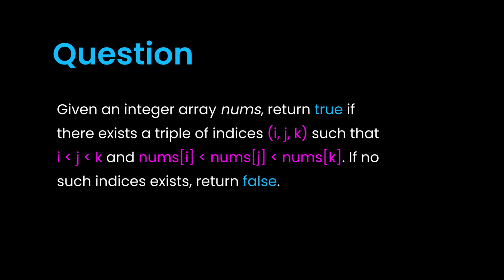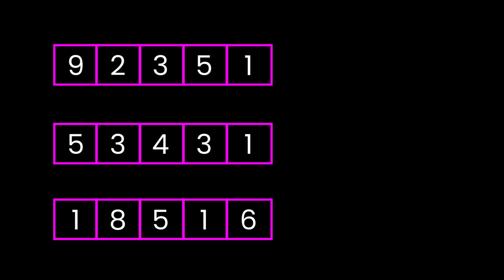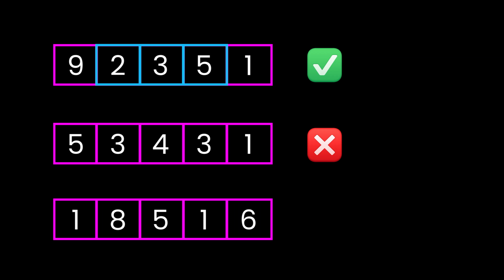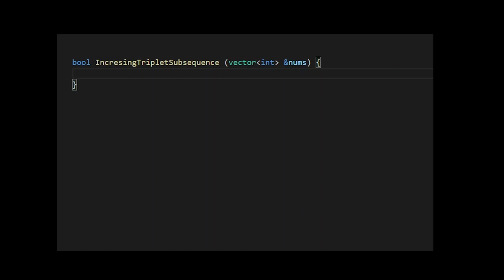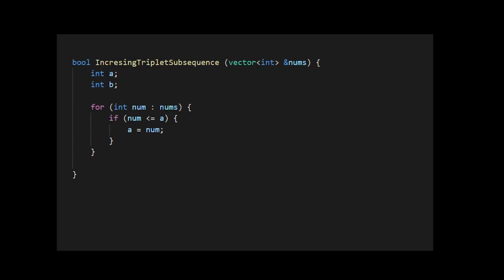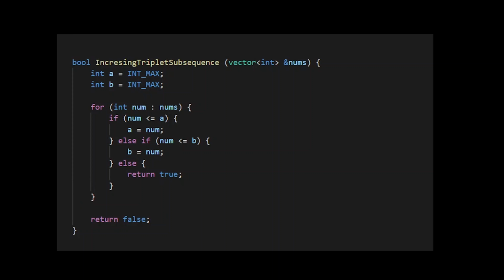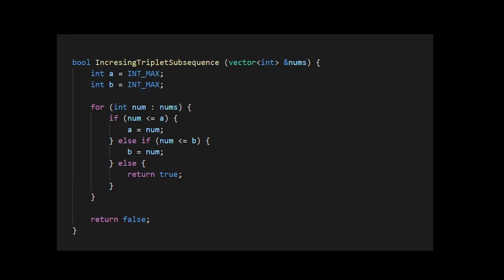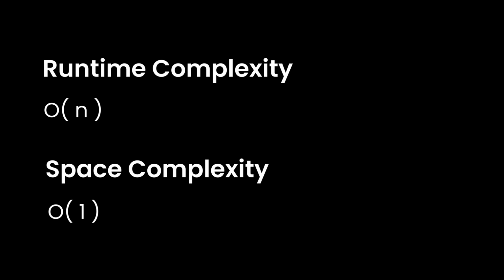INCREASING TRIPLET SUBSEQUENCE C++ | SOLVING FAANG CODING INTERVIEW | LEETCODE QUESTION 334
Asked in Inteviews of: Amazon, Apple, Bloomberg, Facebook, Google, Microsoft, Uber and more.

Solving the problem Increasing Triplet Subsequence and coding the solution in C++. The problem will be solved in O(n) runtime.

Problem Description: Given an integer array nums, return true if there exists a triple of indices (i, j, k) such that i less than j less than k and nums[i] less than nums[j] less than nums[k]. If no such indices exists, return false.

00:00 - Introduction
00:13 - Question
00:42 - Example & Edge Cases
01:26 - Coding
02:28 - Analysis